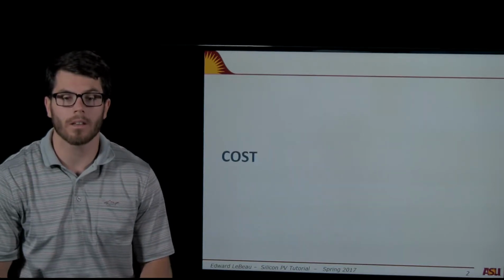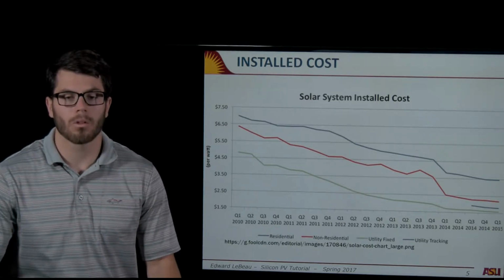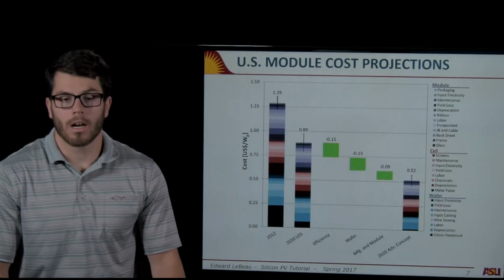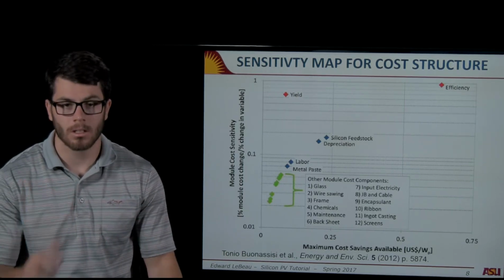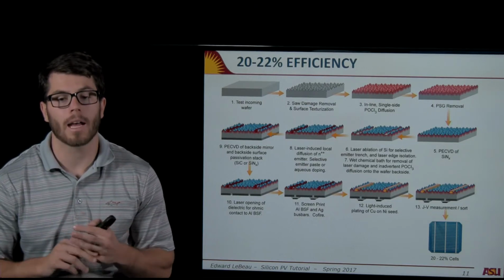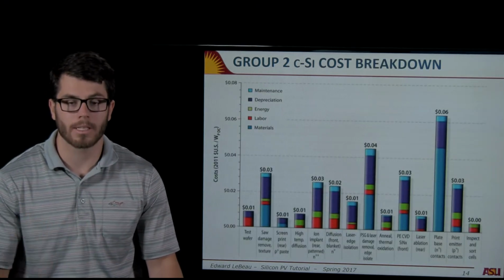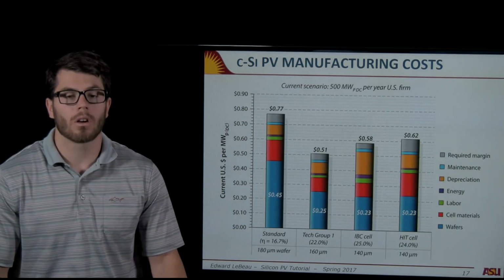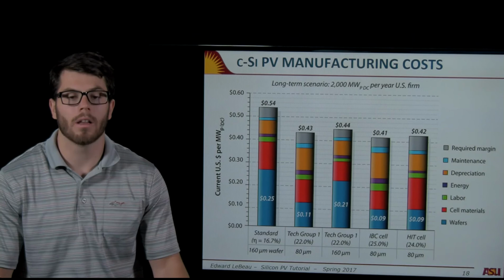All About Solar (Lecture 5)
This lecture discusses the past, present, and projected cost of solar energy.